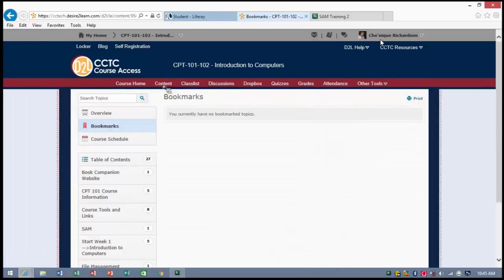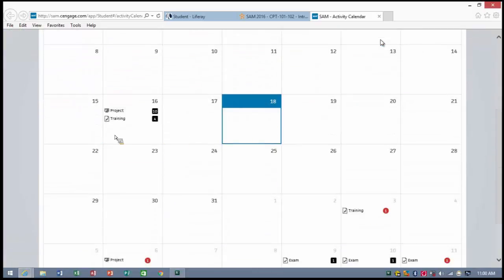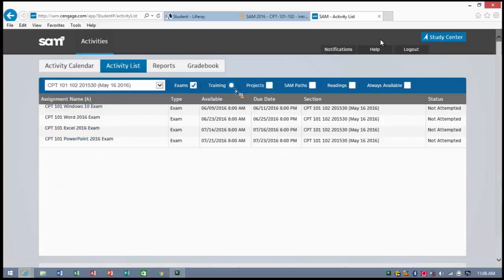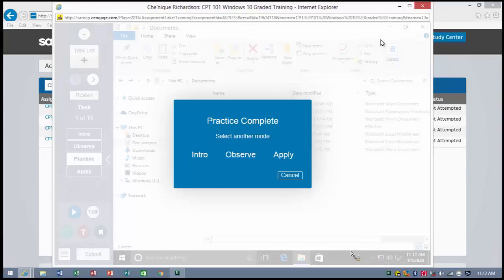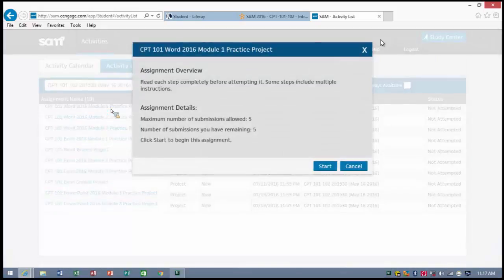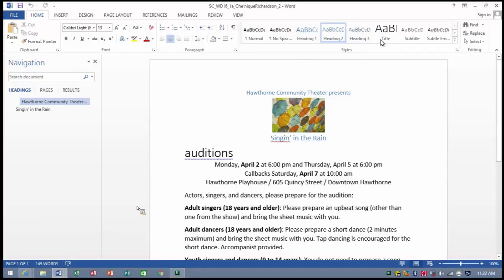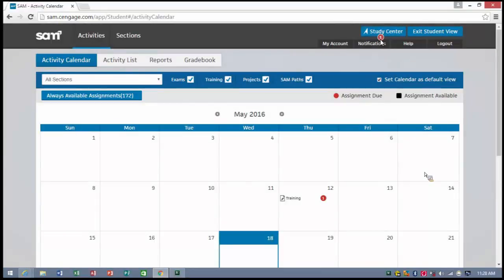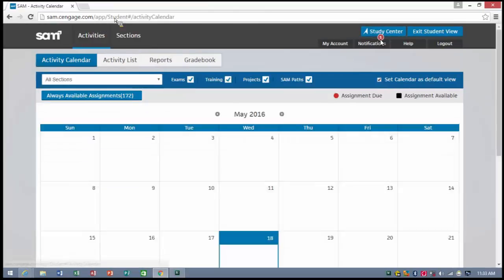CPT 101 Online Orientation Video Part 2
SAM Overview